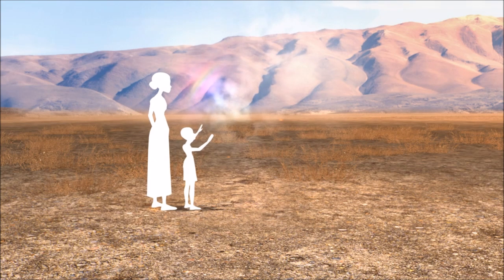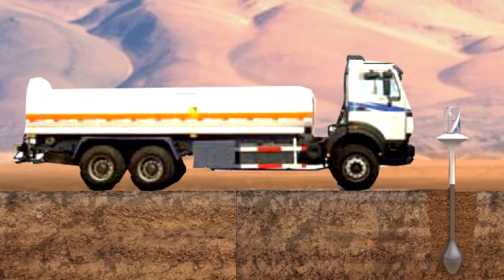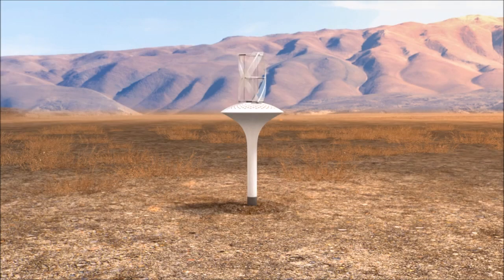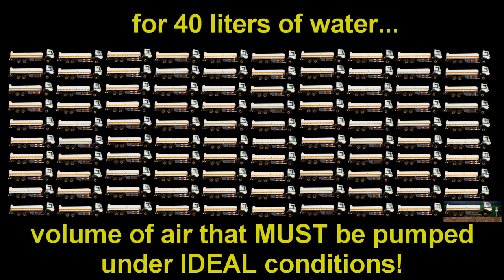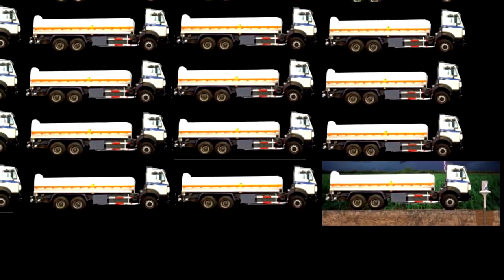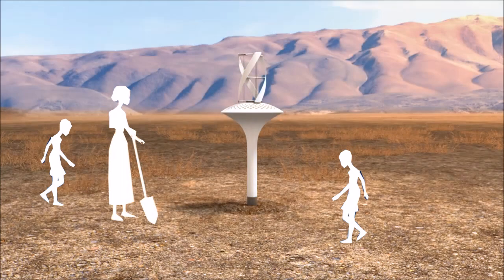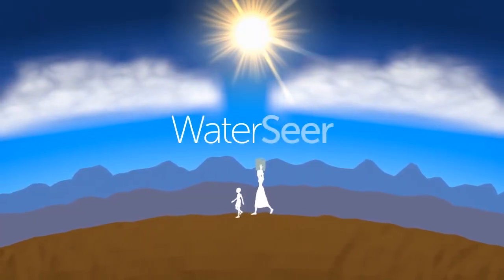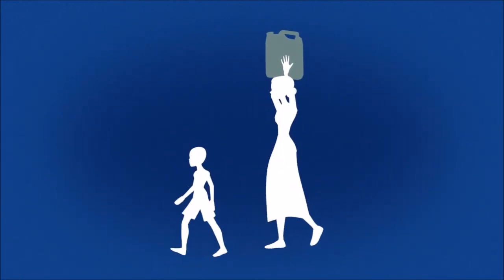Waterseer -BUSTED!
So the Waterseer claims that its going to bring free clean drinking water to the desert, 24 hrs a day, 7 days a week.  Up to 37 liters of free water per day, and all they want off you is $77 000!  Of which they have already raised over $180 000.

Nothing wrong with the aspirations, problem is the whole thing is complete BS from start to finish.

The device claims its going to condense water out of the air using the cool deeper ground. First problem is that 'cool deeper ground' more reflects average annual temperatures. which practically means for about half the year the device would not work.

Then you take a look at some typical desert figures and realise that the device would only work if the dew point is at the temperature of the ground a couple of meters down.  This maybe happens for a few days a year in desert areas like New Mexico.

Then of course, you just run the numbers on their claim.  They claim they can get ~ 40 liters per day.  To condense water you need to get rid of ~ 2 000 kJ of energy for each liter.

So they have to get rid of 80 000 kJ of energy PER DAY!  Thats enough energy to heat up the surrounding soil four tons of soil from 10 degrees C to 30 degrees C.  At that point the device would stop working.

So it really doesnt matter which way you cut it. this is utter BS!

Still not sure if this is a scam or not.  The indiegogo people certainly have a lot of scammy looking projects on their Vici labs page.  Many of these dont seem to exist ANYWHERE ELSE on the web other than on their Vici labs page.

They certainly got University of California Berkeley involved with this.  Indeed its utterly cringey to see a 'chief scientist' of an ENGINEERING center promote something that its utterly trivial to show is complete BS thermodynamically.

Even worse they had a competition, with 12000 bucks prize money, for a concept you can trivially show is a non-starter!  Some of the designs need to be seen to be believed!
UC Berkeley is meant to be one of the top US universities!

Even worse. even IFFFFF they manage to make this (they cant. the thermodynamics just dont work). they would just get sued by someone else who had the same completely no viable idea!
Yup, university of San Diego this time!

Bust a gut making this one!